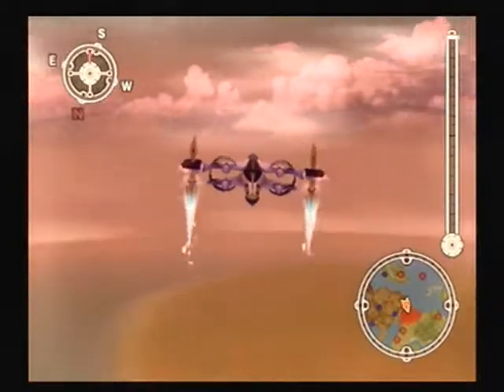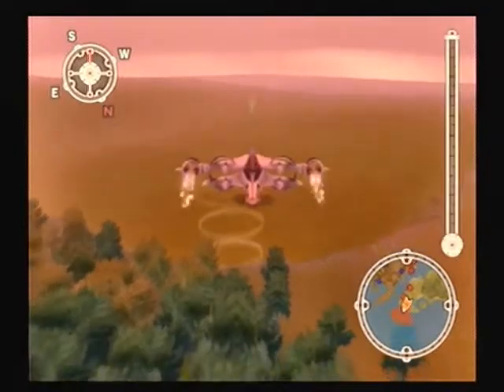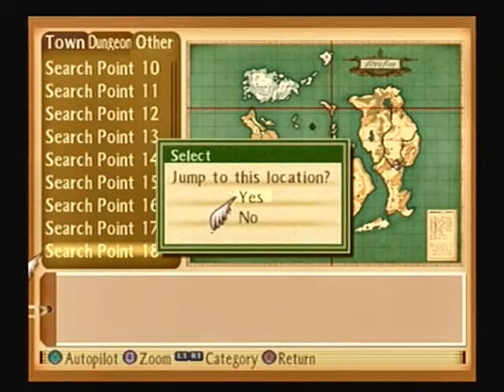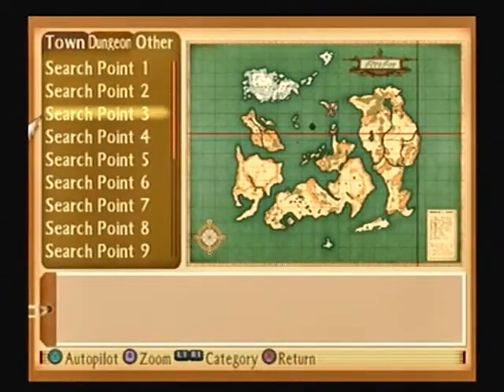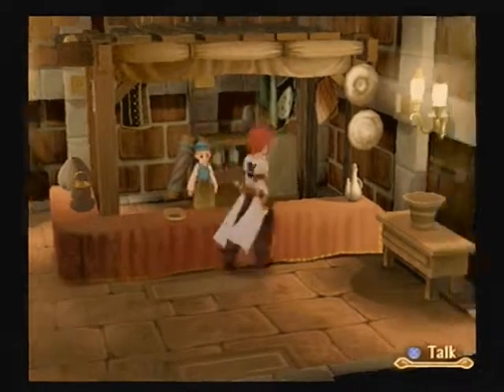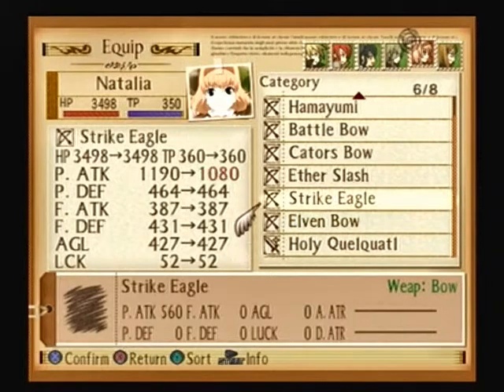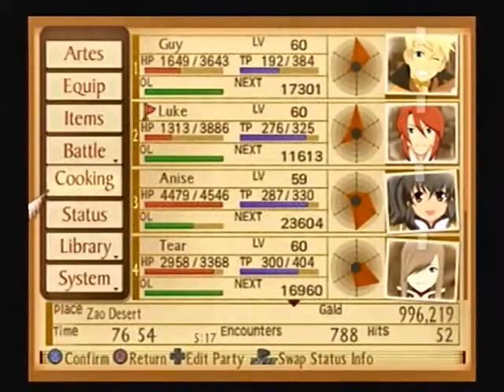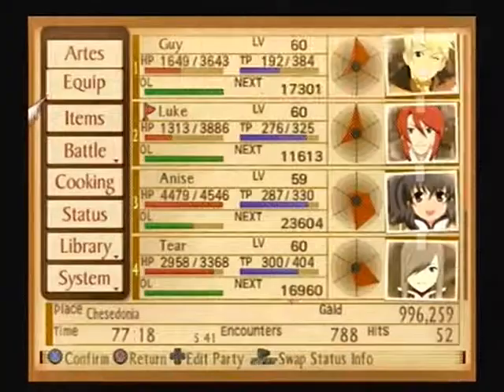Let's Play Tales of the Abyss Ep 112 Din's Shop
I go over Din's Shop and obtain some ultimate armor and a good bow.

The three pieces of equipment are special pieces of equipment and require a specific search point item.  If you follow the paths I took, you'll get these items.  Also, the request for a special order will only show up when you have enough points for one so don't worry about what rank you've leveled each individual category of item/equipment up to at Din's shop.  Here are the items you need.

Elven Bow requires the Highland Ruby.

Reflex requires the Fonstone Fragment.

Solar Guard requires the Aqua Sapphire.

Here are the two search point paths I took and the appropriate titles to equip on Natalia.

Adventurous Princess Title
Search Points 9, 1, 13

Labyrinth Princess Title
Search Points 11, 15

Star of Malkuth Title
Search Points 17, 5, 4, 18

Curious Princess Title
Search Points 2, 6, 3, 7, 16

After acquiring the Elven Bow and either the Reflex or Solar Guard, use these Search Points.

Adventurous Princess Title
Search Points 2, 6, 8, 9

Labyrinth Princess Title
Search Point 7

Search Points 15, 4, 16, 18

Curious Princess Title
Search Point 13